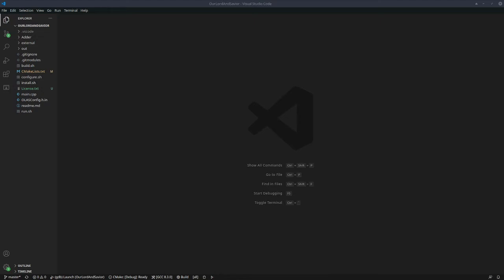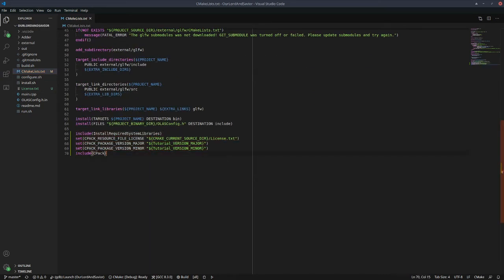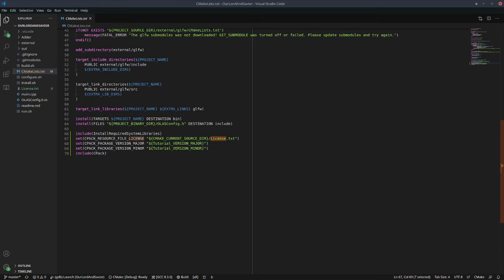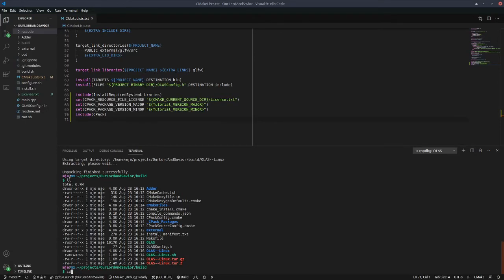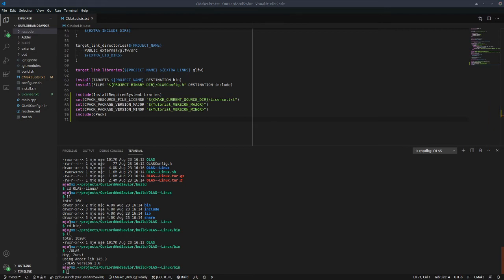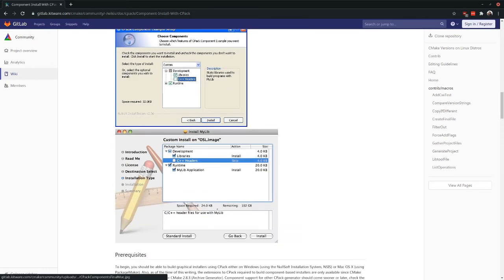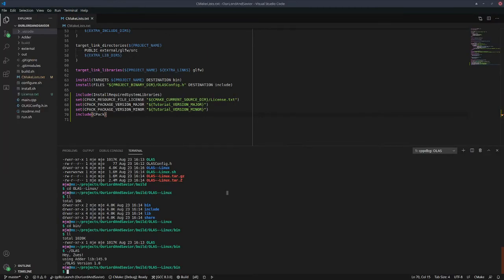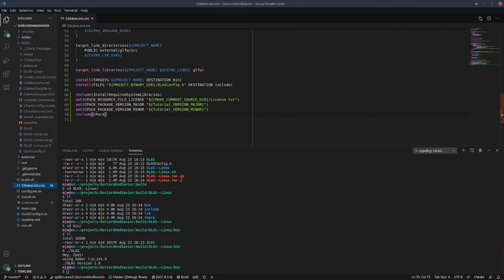CMake Tutorial EP 7 | Installing With CPack! (part 2/2 of install)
Here we'll go over a more user-friendly way to install your software that your friends will love you for doing. Pack it up without all the confusion for the end-user install! Thank you CPack!

Please leave your feedback or questions in the comments!